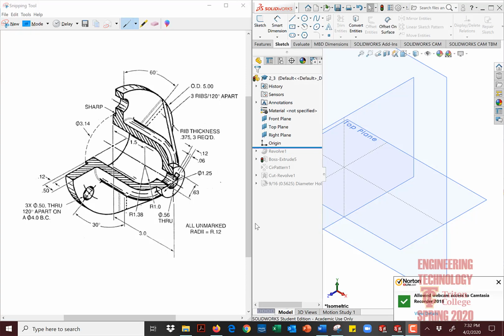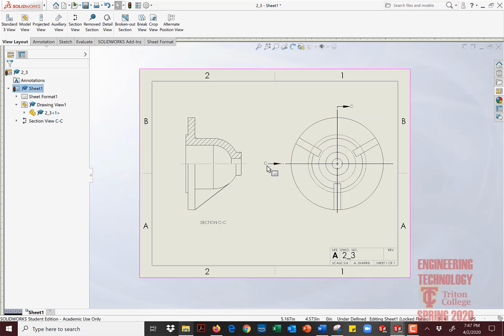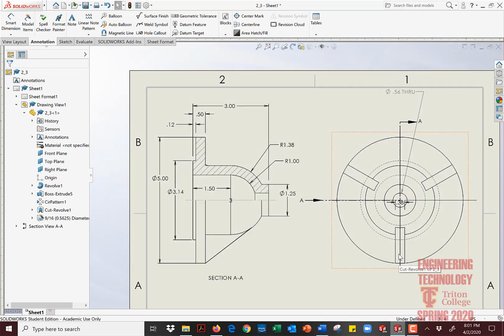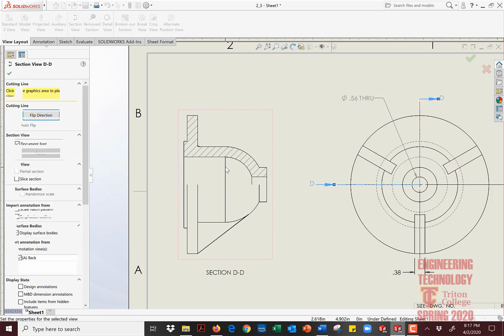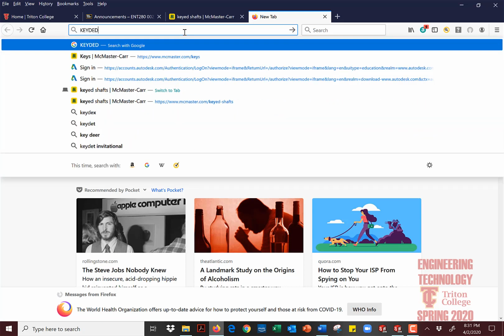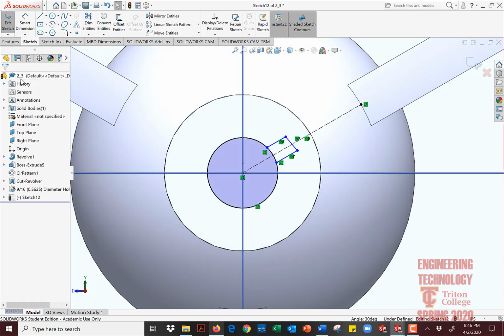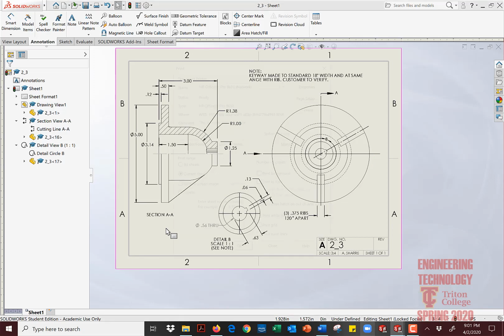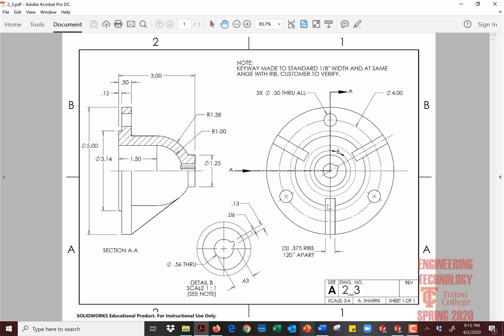Detail drawing with 1/2 Sectional in Solidworks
This video goes over how to make a detail drawings of a 1/2 sectional view, how to go back and add features not on an existing detail drawing, and fine tuning the drawings.